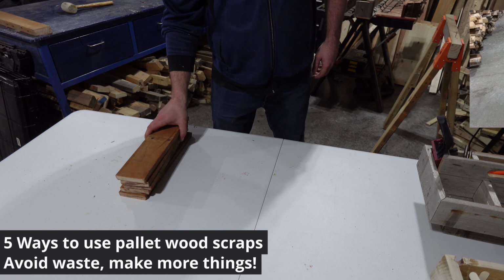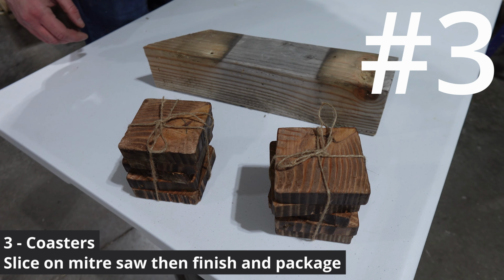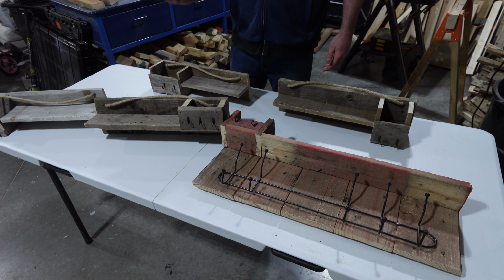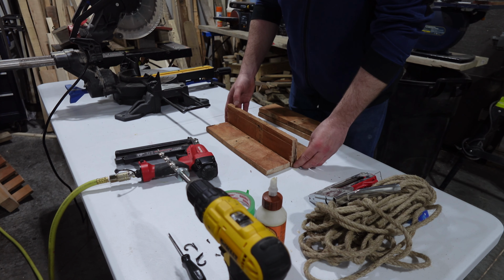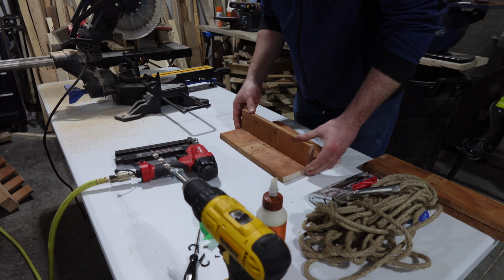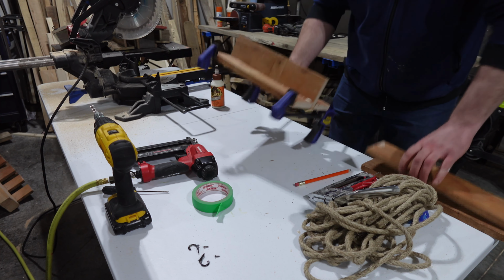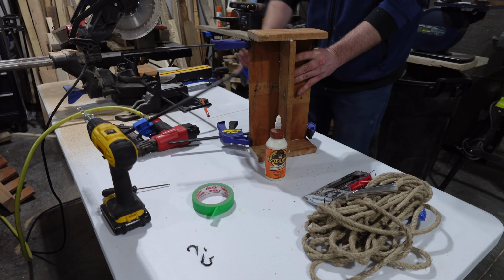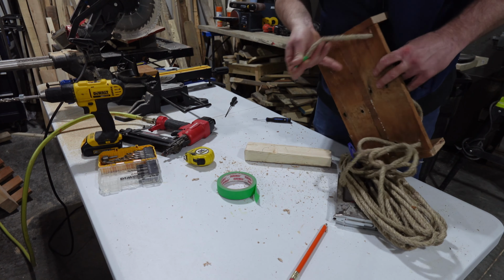Make More Money Using Your Offcuts!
I build benches, tables and other stuff from pallet wood leaving me with a ton off offcuts that I keep in a bin. I use those offcuts to make a bunch of products, for myself or the marketplace, such as boxes, key holders and more. This video shows my top 5 ways to use pallet wood offcuts.

0:00 Intro
0:19 Wooden Boxes
0:51 Bird Houses
1:17 Coasters
1:35 Name Signs
2:17 Key Holders
3:01 Key Holder Build Guide
10:16 All Done, Ready to Hang on the Wall